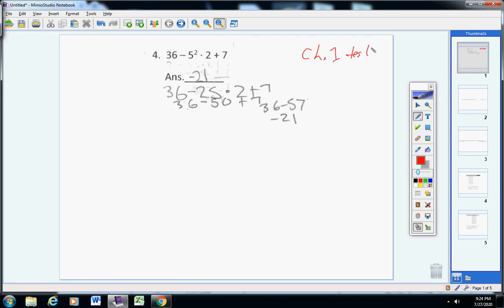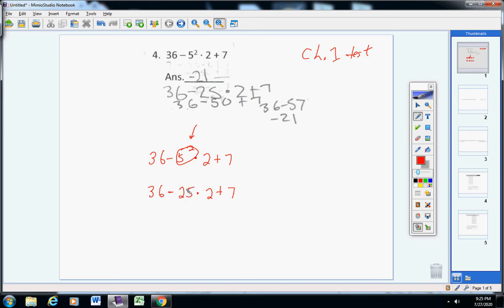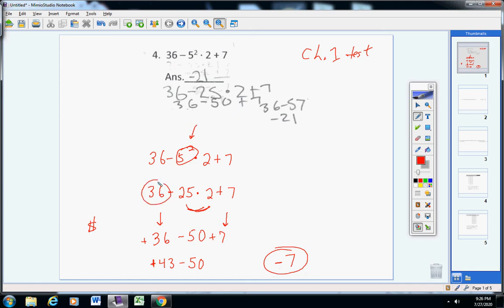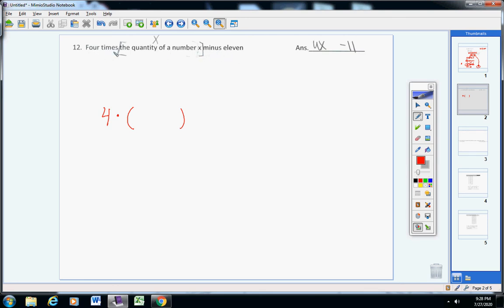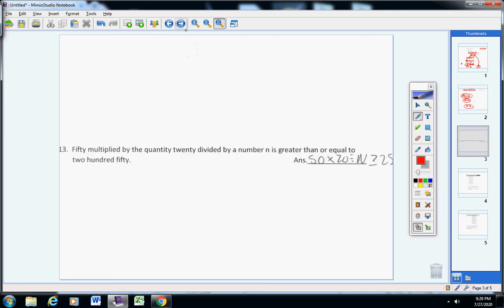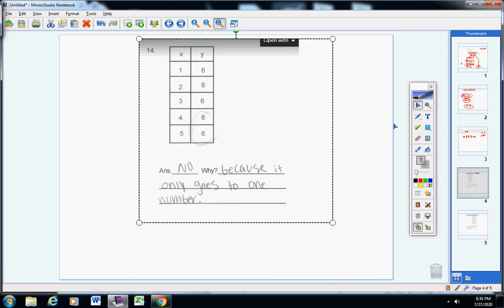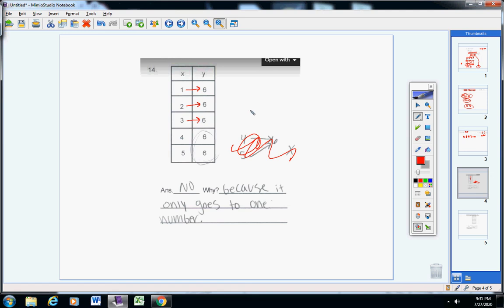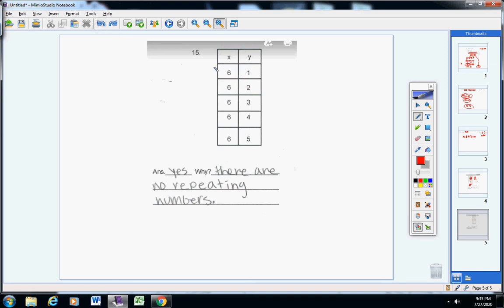Algebra 1 Chapter 1 Test Correcctions